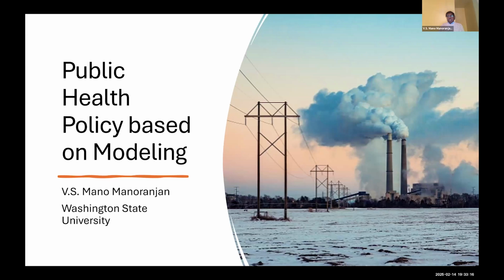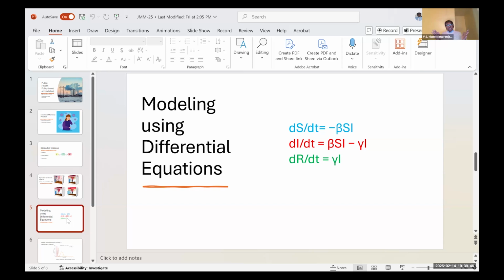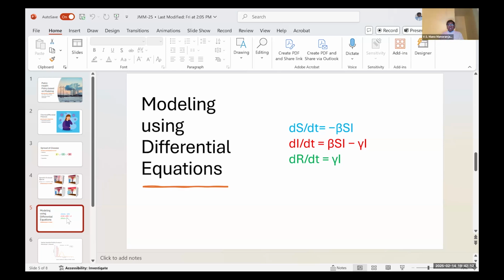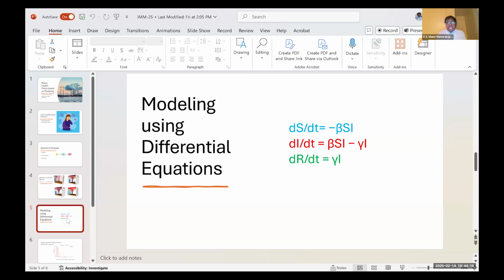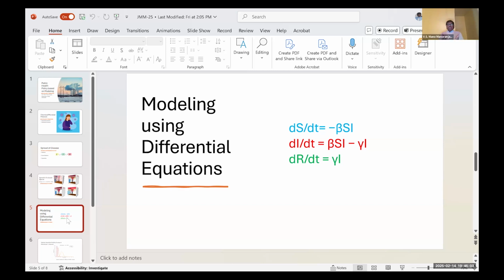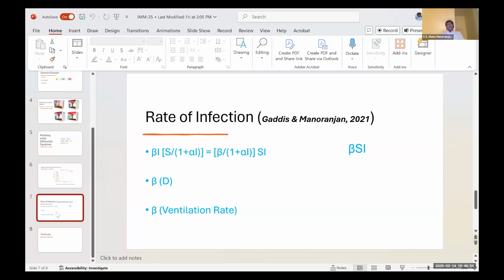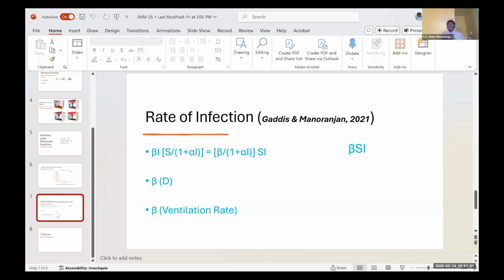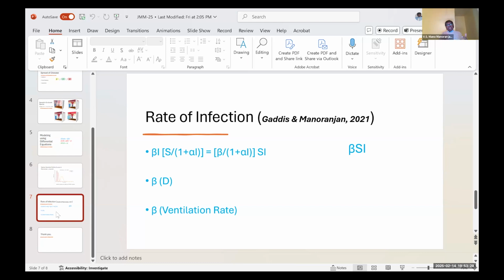Public Health Policy Based on Modeling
Presented by:
     V.S. Mano Manoranjan, Washington State University, Pullman WA USA

Abstract: In times of an epidemic or a pandemic of an infectious disease, as in the case of COVID-19, it becomes necessary to implement certain public health policies in order to reduce the transmission of the disease. The presentation will show how students could be motivated to learn differential equations, if it can be demonstrated that public health policies could be derived using disease models in the form of differential equations.The focus will be on policies related to air filtration systems in enclosed spaces and social distancing.